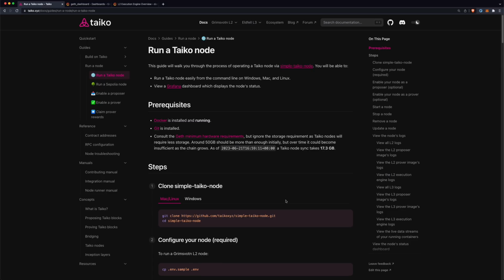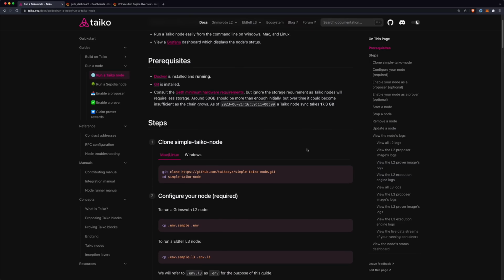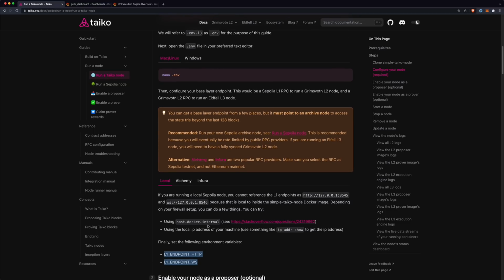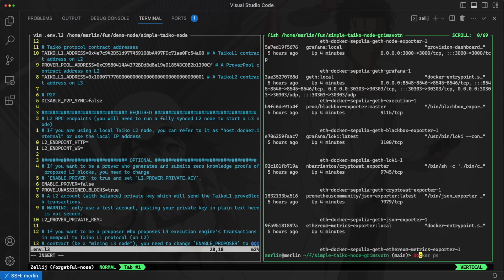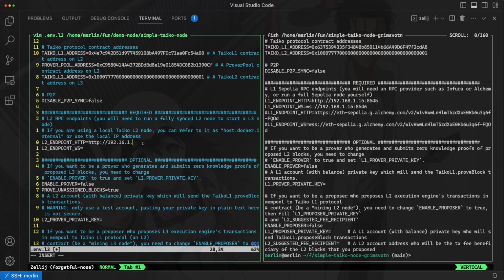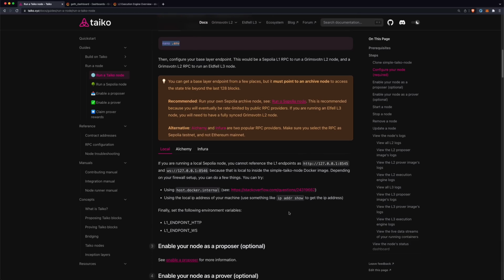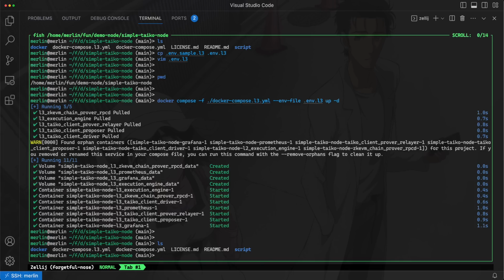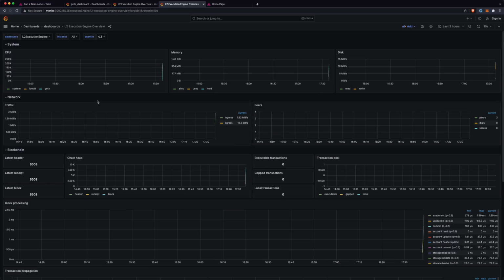Run a Taiko L3 node